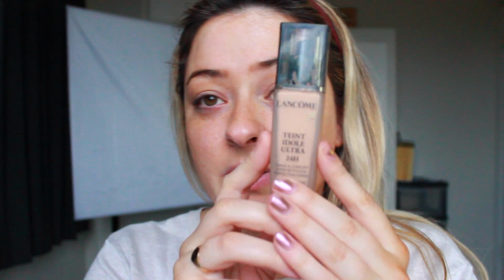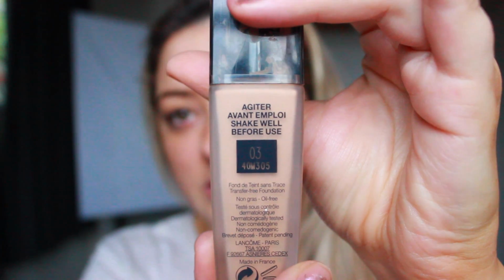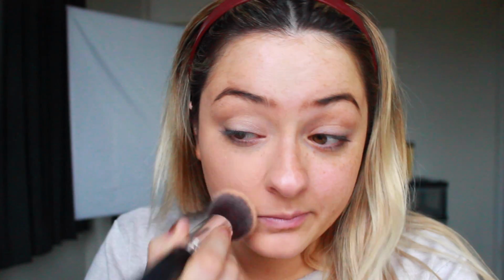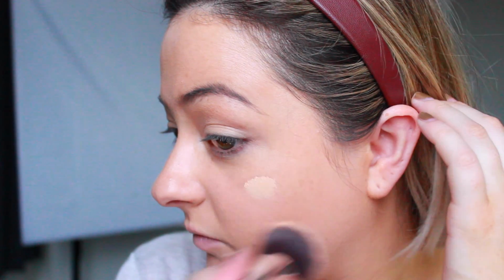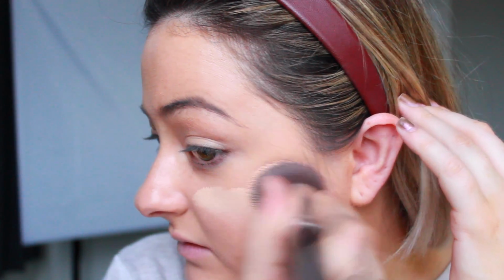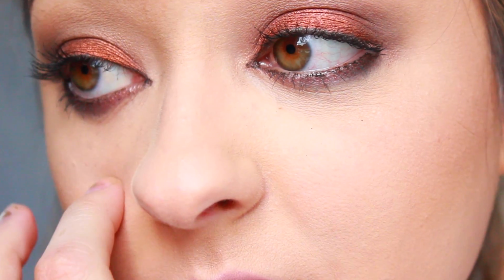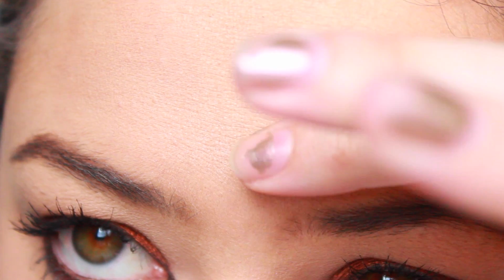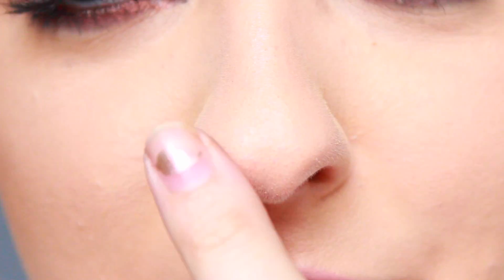Lancome Teint Idole ultra 24H Foundation Review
I am so happy I have re-discovered this beautiful foundation!
It's next level and totally worth the coin.

S E R I E S V I D E O S

5) You're watching it x

- YSL Fusion Ink Foundation - BD50
- AKA Le Teint Encre De Peau

S P O N S O R E D ?